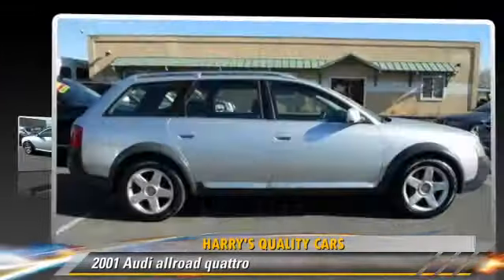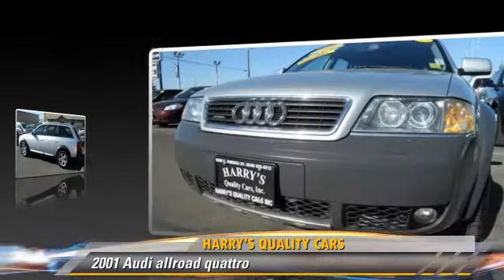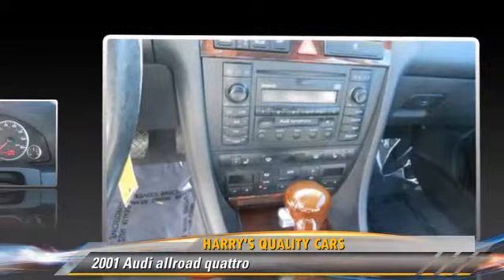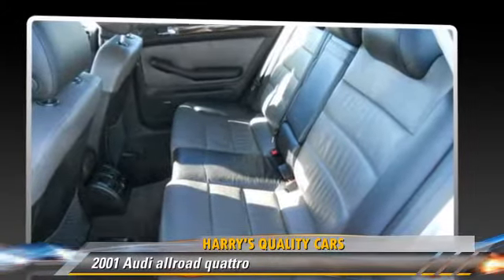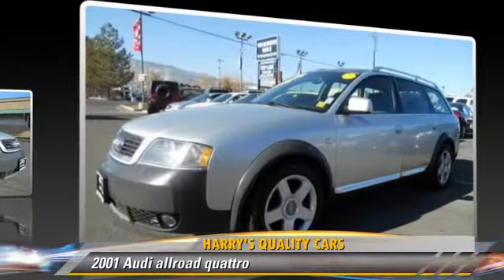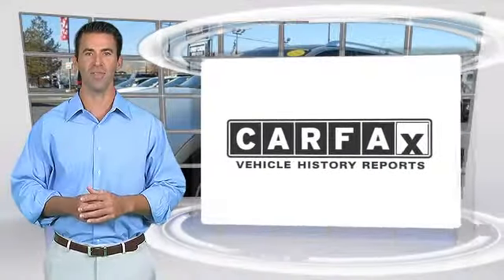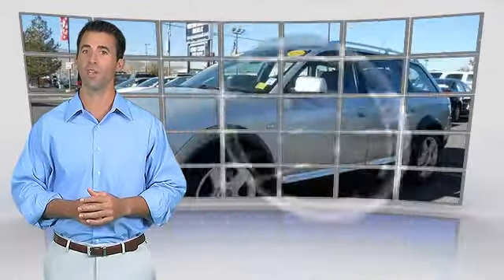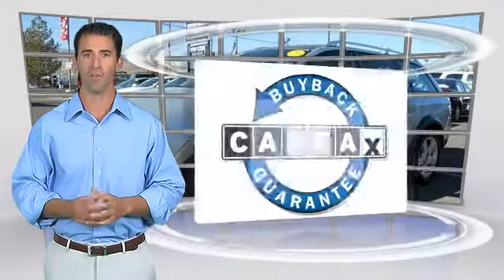2001 Audi allroad quattro - Harry's Quality Cars, Reno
2001 Audi allroad quattro

$8,988

Color: Light Silver MetDk Gray
Engine: 6 Cyl.
Transmission: Automatic
Miles: 110715
VIN: WAUYP64B71N166644
Stock: 11410P

This vehicle features: AWD, Woodgrain Dash, Memory Seat (s), Homelink System, Tilt Steering Wheel, Side Impact Airbags, Reclining Seats, Power Brakes, Heated Seats, Climate Control, Cassette Player, Alloy Wheels, Premium Sound System, Keyless Entry System, Side Air Bag System, Air Conditioning, CD Player in Dash, Vehicle Stability Assist, Rear Window Wiper, AM/FM Radio, Traction Control System, Automatic Leveling System, Anti Theft/Security System, Dual Air Bags, Power Steering, Power Door Locks, Power Windows, Tachometer, Cruise Control, Power Passenger Seat, Bucket Seats, Fog Lamps, Power Driver's Seat, Heated Outside Mirror(s), Roof Rack, Power Mirrors, Rear Window Defroster, Leather Upholstery, Intermittent Wipers, Anti-Lock Braking System (ABS)

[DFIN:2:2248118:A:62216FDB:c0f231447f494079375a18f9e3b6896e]